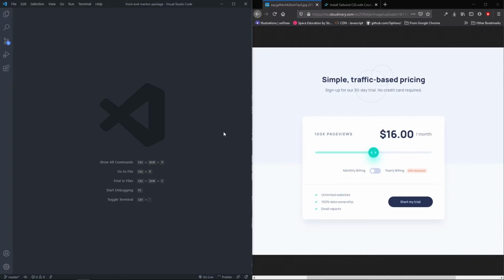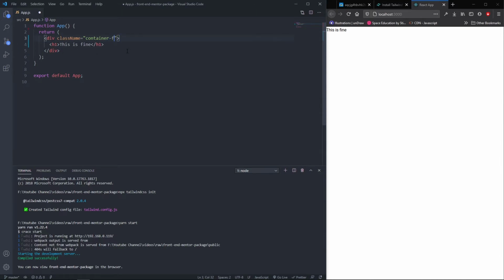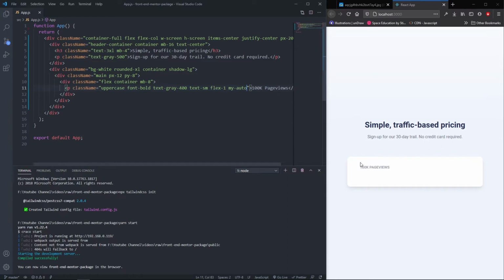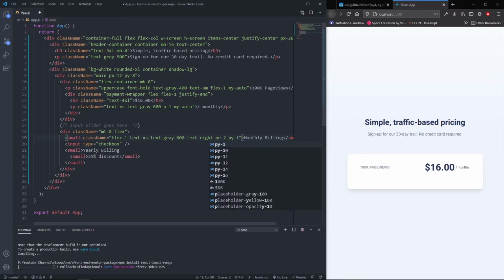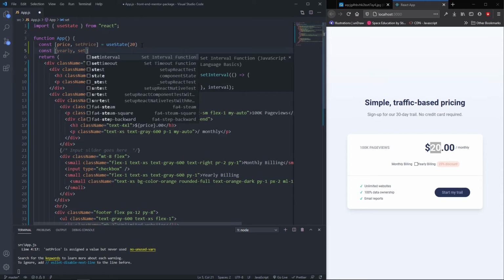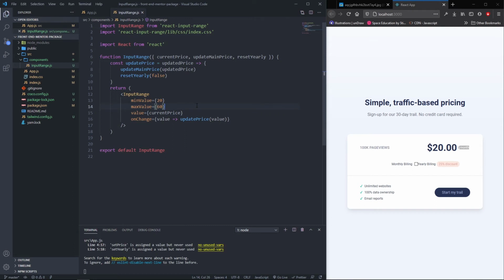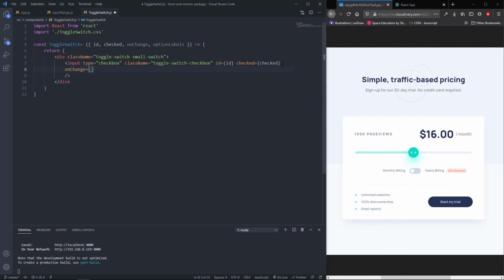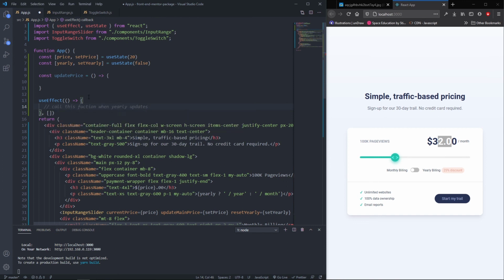How to setup Tailwind CSS with React and create Packages Component Design in 2021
Today we will be looking at how to configure Tailwind CSS with React and use it in our project.

 Tailwind is a utility-first CSS framework, this means that Tailwind CSS operates on a lower level and provides you with a set of CSS helper classes. By using this classes you can rapidly create custom design with ease.

Hands on coding is the best way to learn, so at the end of this video I challenge you to create a functional that will take the amount selected, times it by 12 and deduct 25%.

⏰ TIMELINE
0:36 Channel Intro
1:48 Application Overview
7:26 Install Tailwind CSS
30:25 Component Layout
33:50 Adding Logic
42:56 InputRange Component
53:13 ToggleSwitch Component
56:16 Code Challenge
56:39 Outro